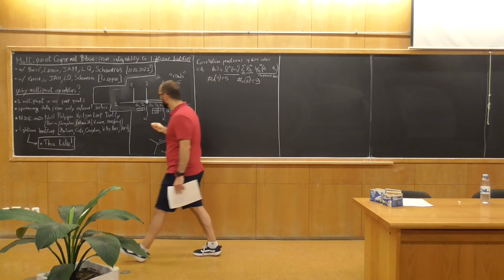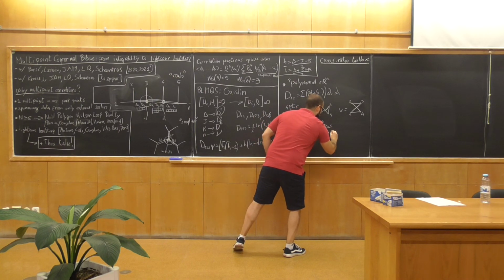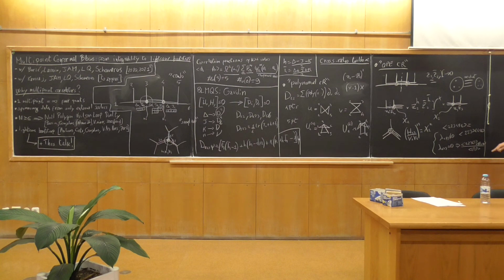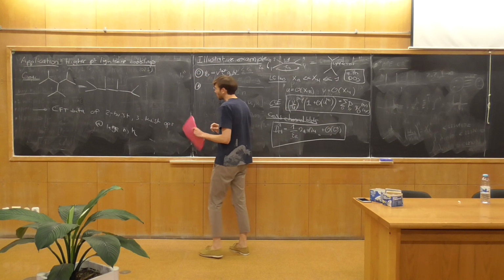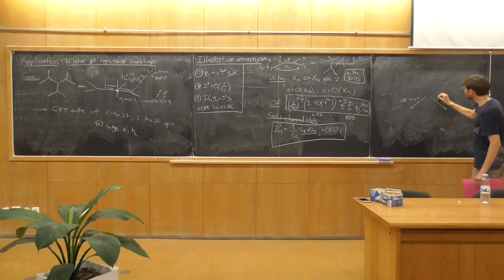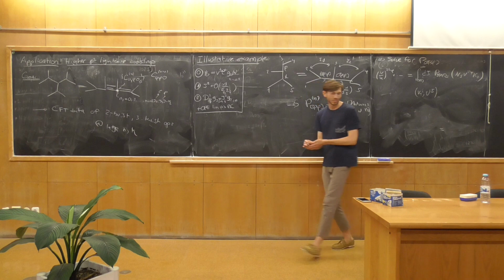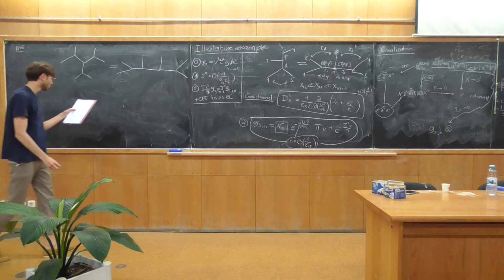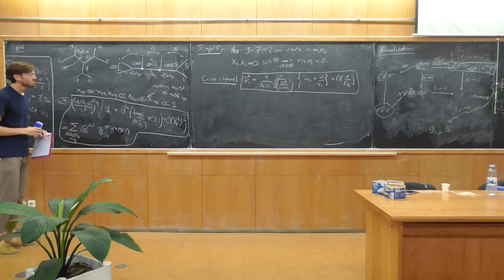Bootstrap Workshop 2022 - Lorenzo Quintavalle & Jeremy Mann: Multipoint Conformal Blocks